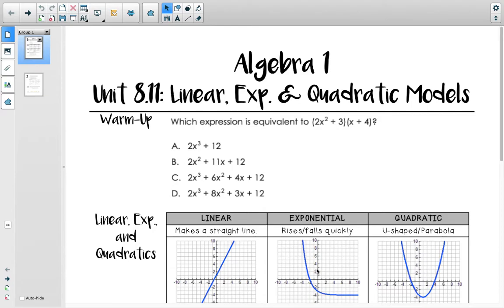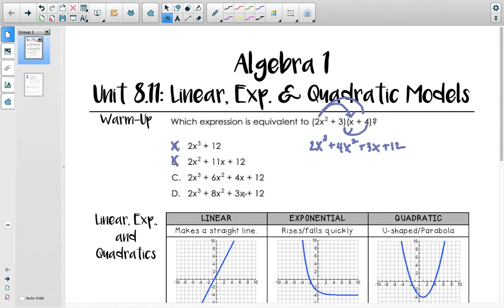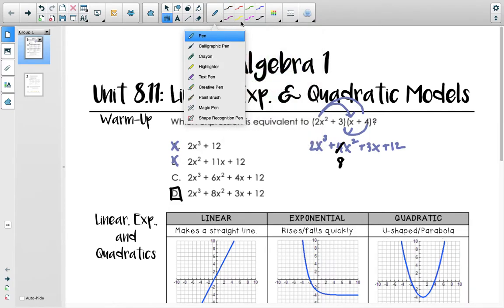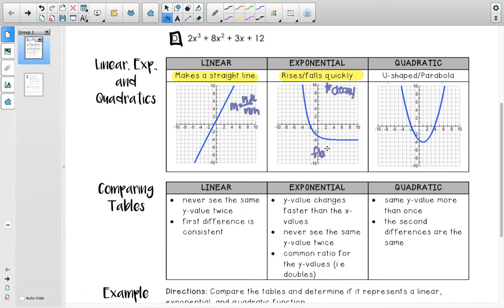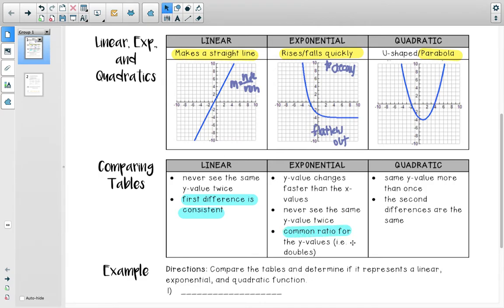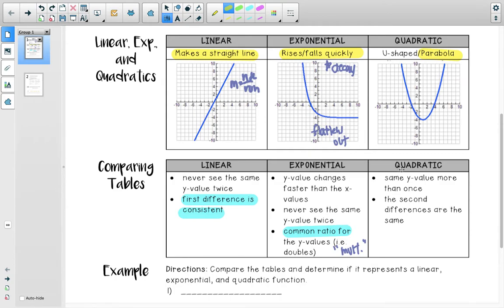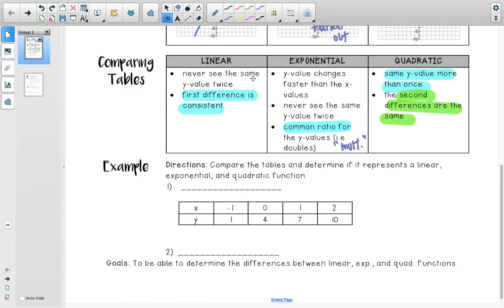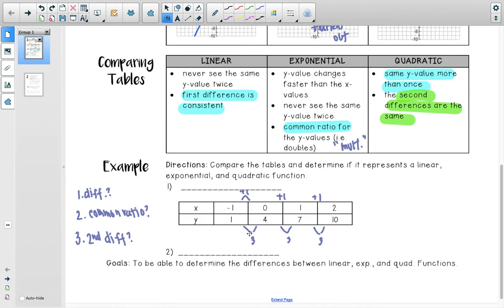Unit 8.11 Linear, Exp, and Quad #1